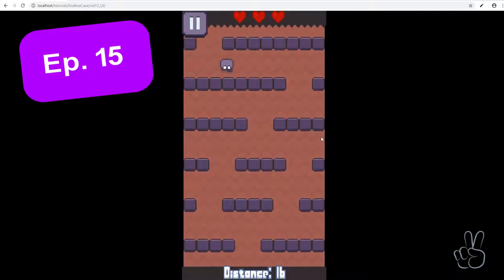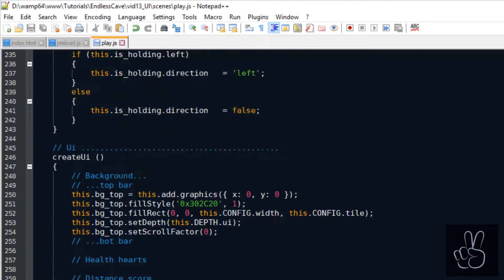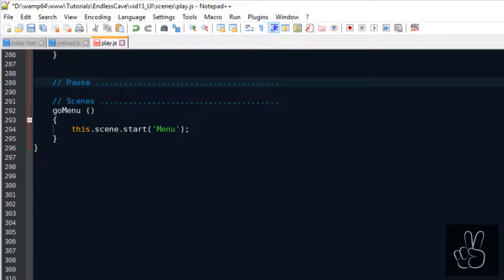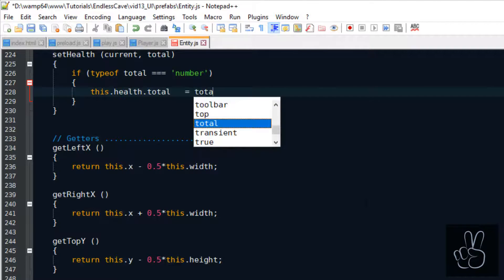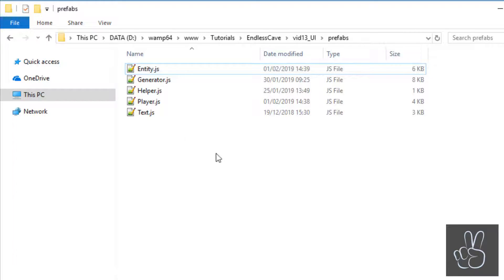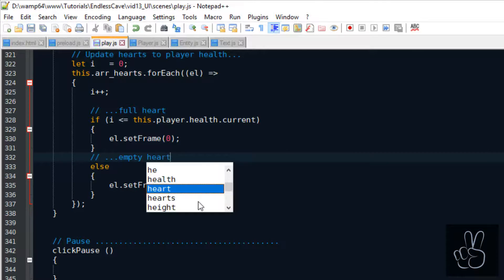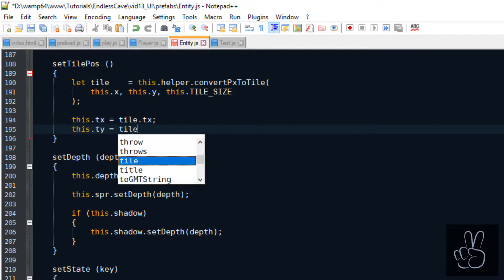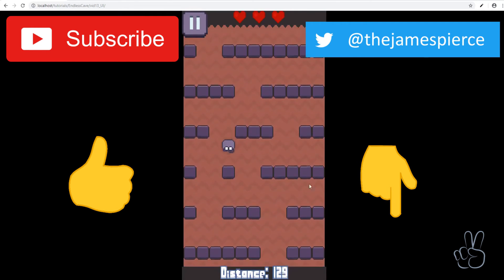'Endless Cave' Ep. 15: User Interface (UI) | Phaser 3 Game Dev Tutorial